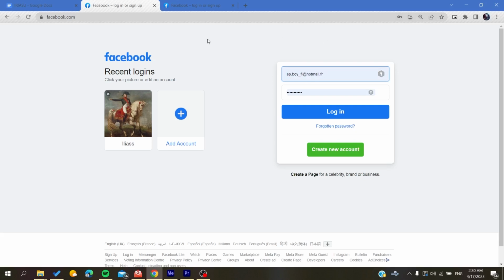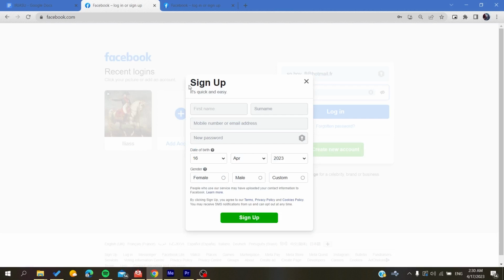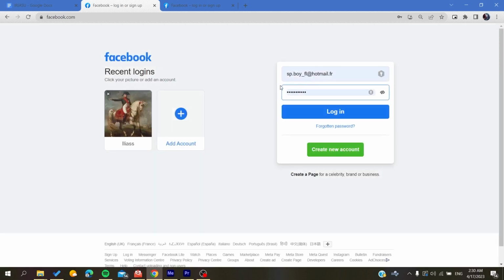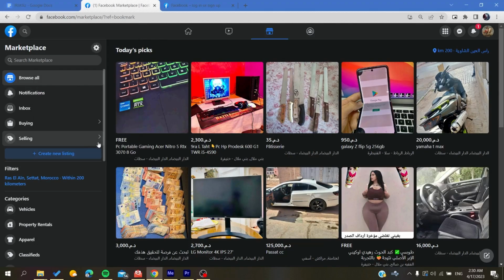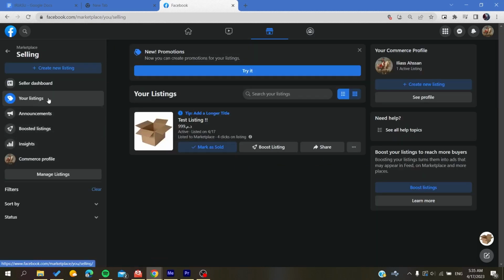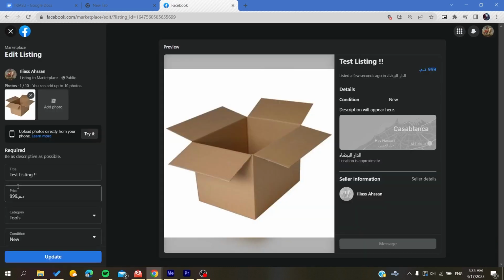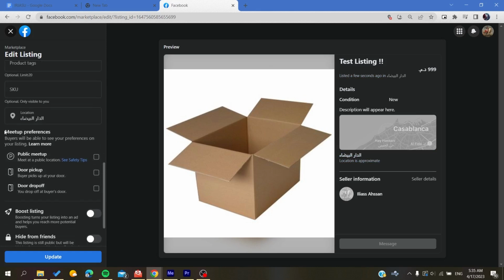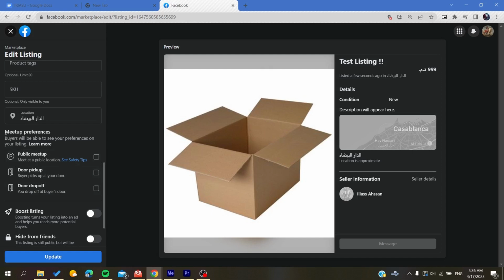How To Offer Shipping Facebook Marketplace Tutorial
Today we talk about offer shipping facebook marketplace,facebook marketplace shipping,facebook marketplace shipping option,shipping on facebook marketplace